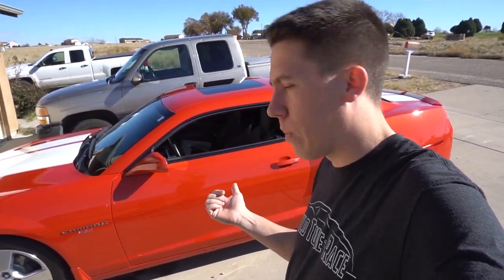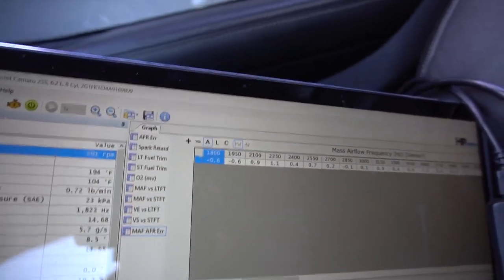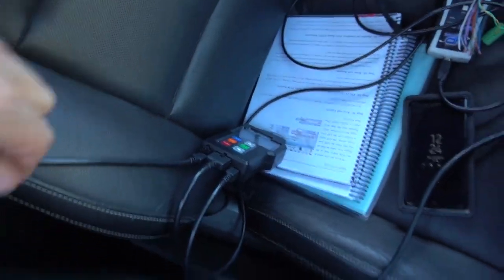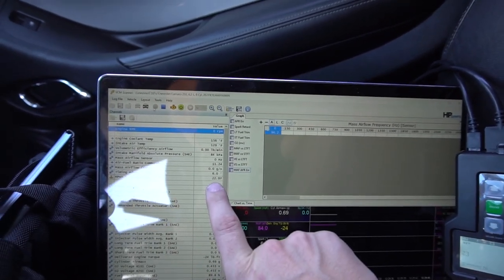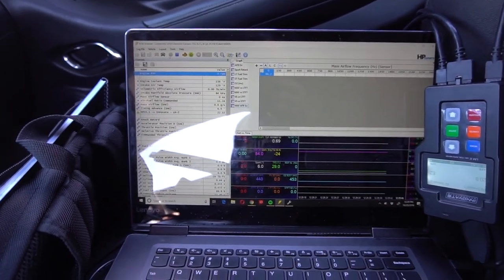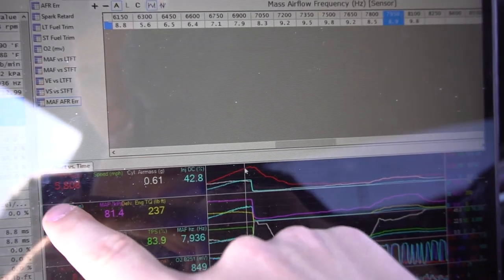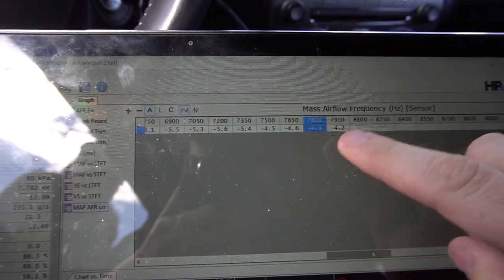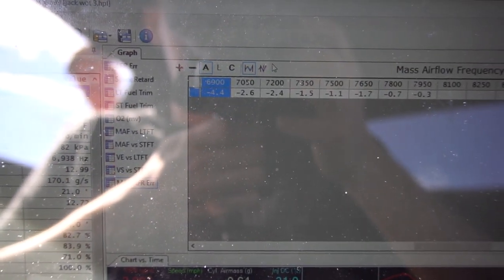LS3 Camaro Tuning With Hp Tuners!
Tuning a 2010 Camaro SS with Hp tuners. The only mods on the is an exhaust and Cold air intake.